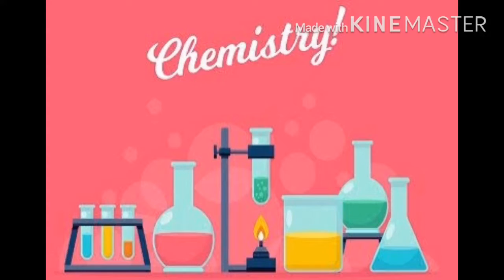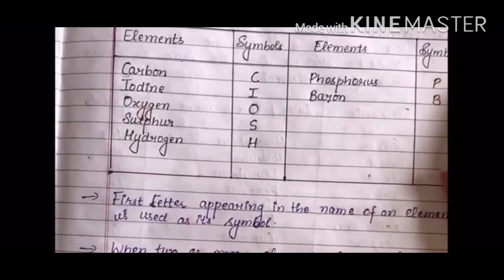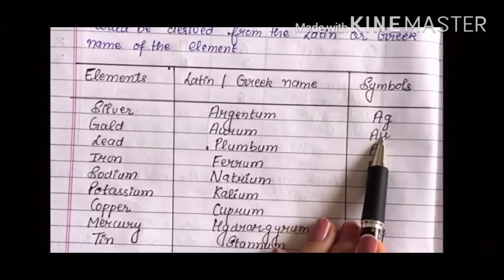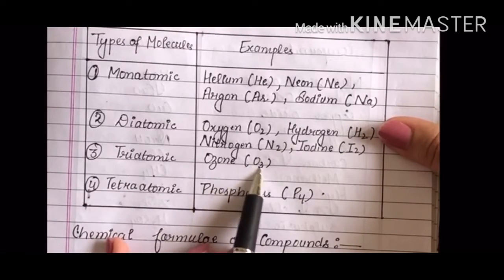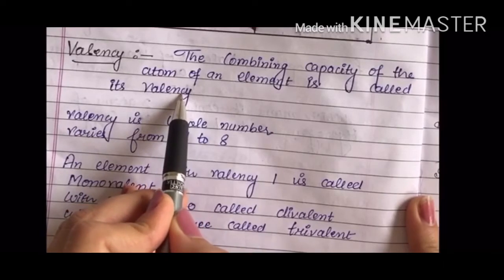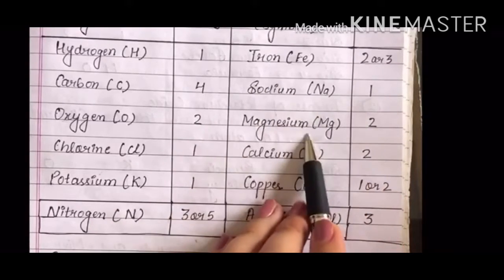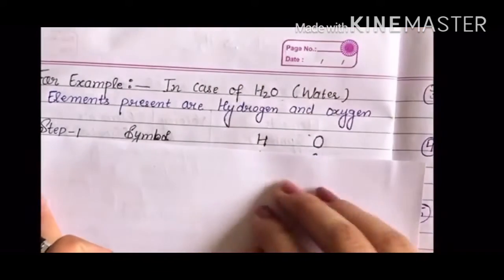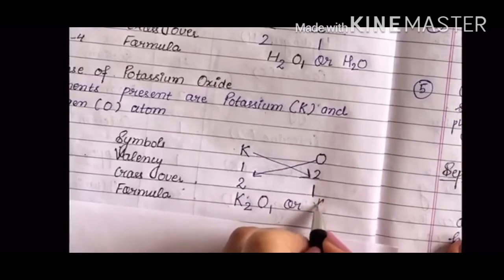Revision vedio-3 of Chapter -3 (Elements ,Compounds and Mixtures) for 7th classICSE